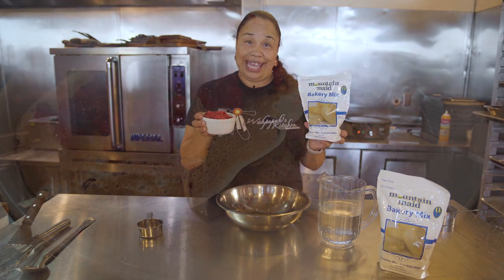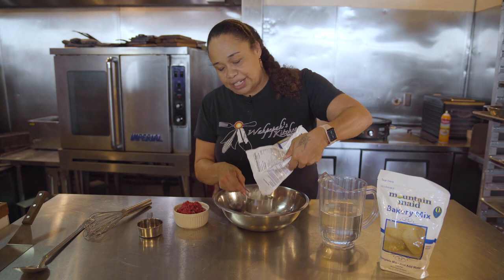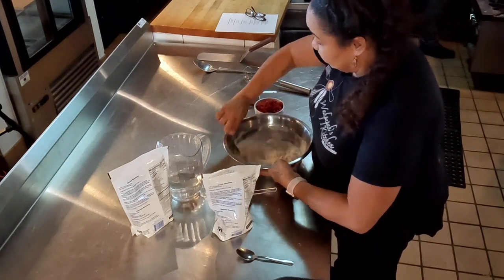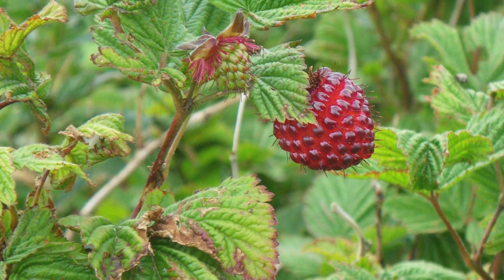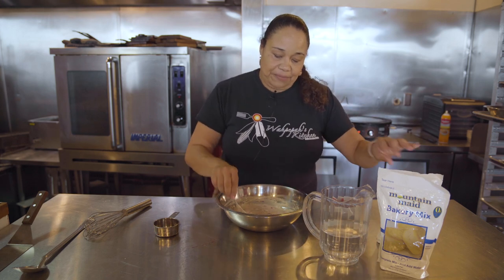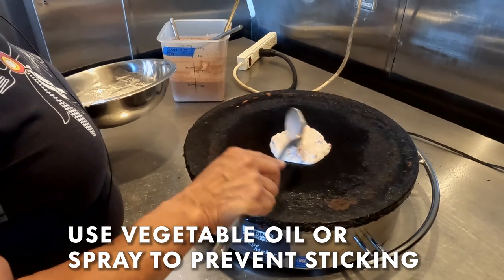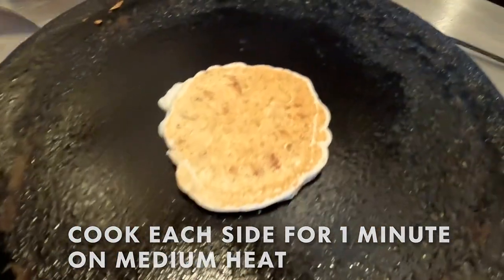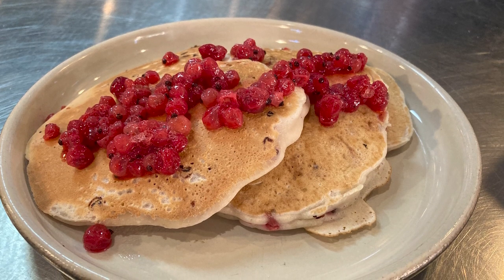Pancakes and Salmonberry with Crystal Wahpepah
In collaboration with the USDA, the NATIFS team has put together a series of recipes that utilize commodity products available through the Food Distribution Program on Indian Reservations (FDPIR), as well as foraged ingredients found in the Western and Southwestern regions. This recipe is for pancakes and salmonberry.

The written recipe to accompany this video can be found

Chapters
00:11 Crystal Intro
00:36 Ingredients and Equipment
1:05 Prep Bakery Mix
2:19 Add Salmonberries to the Mix
4:02 Cook Pancakes
5:20 Add Fresh Salmonberries On Top